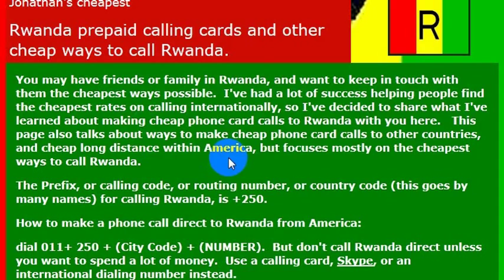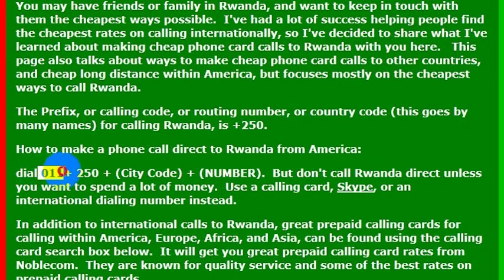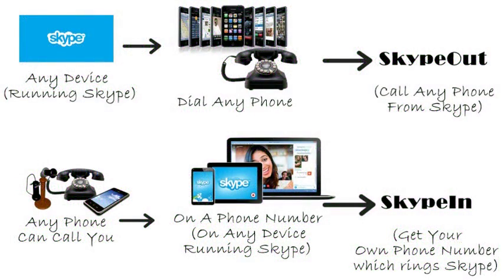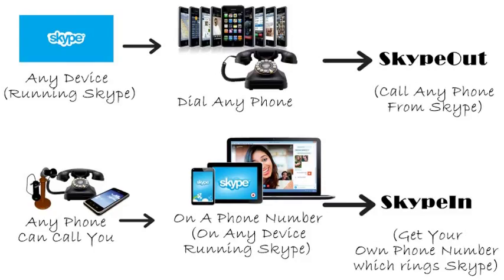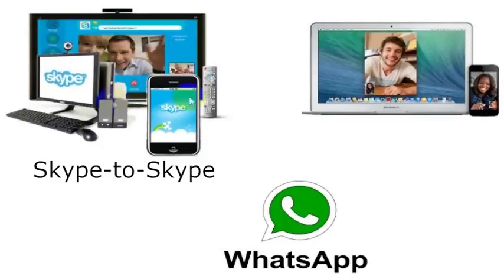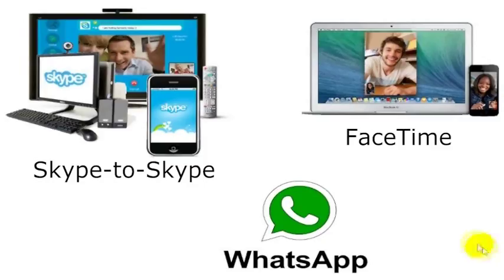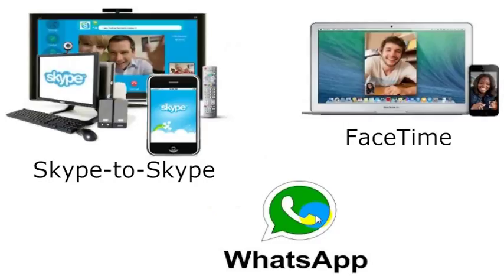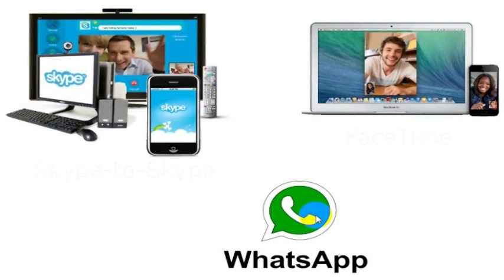How To Call Rwanda From America (USA)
How to Call Rwanda from anywhere in the United States